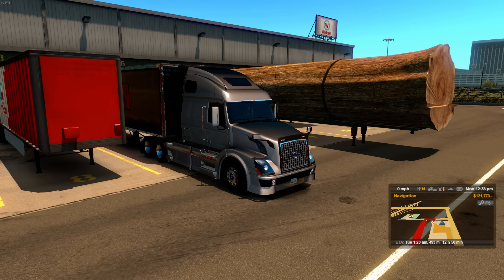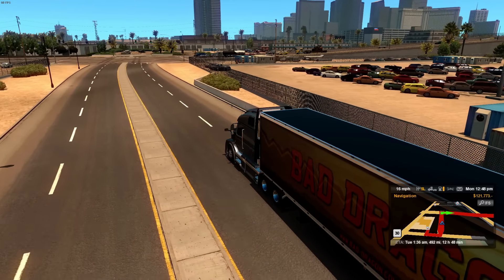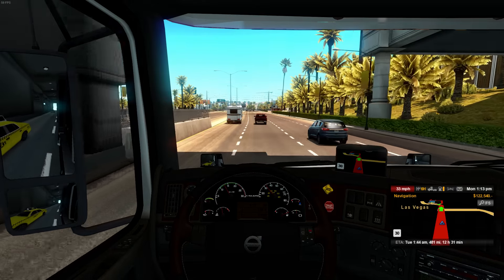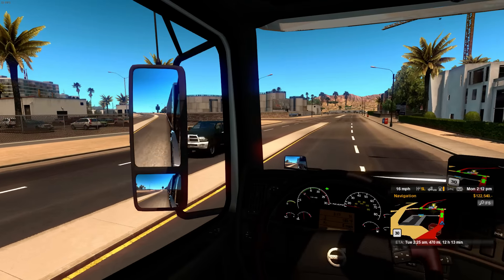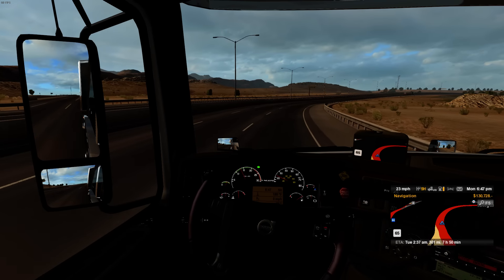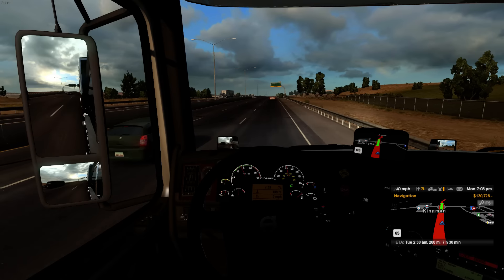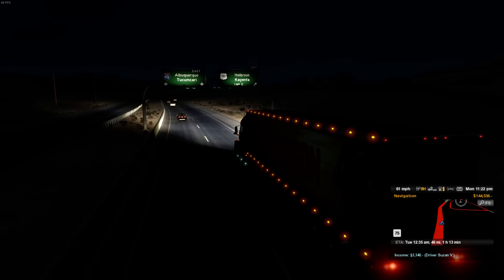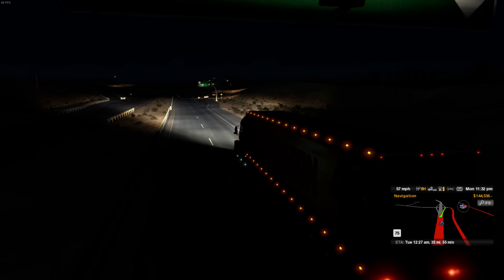American Truck Simulator: ARIZONA second look (ATS Beta 1.3)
SCROLL DOWN FOR TRUCK LINK :D

On board the new Volvo VNL 670 by Aradeth. Not really much to see in this video, other than new highway designs and town. This was recorded without planning since I want to share any new discoveries with you guys.

Driving the new Volvo VNL 670 by Aradeth, optimized for ATS v1.3. Volvo D16 455hp engine with sounds by Kriechbaum. 13-speed EF.

Using a Logitech G27 with H-shifter and clutch.

PC Specs: Asus Gaming series MoBo, Intel i5 6600K OC'd now @ 4.2GHz, EVGA GeForce Nvidia GTX 970, 12Gb DDR4 RAM and Windows 10 64 bit Home.